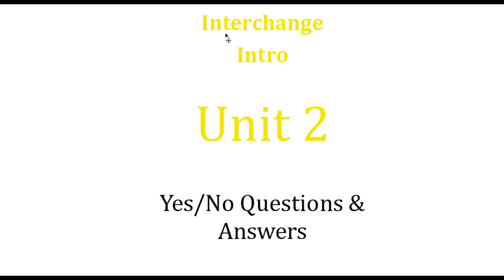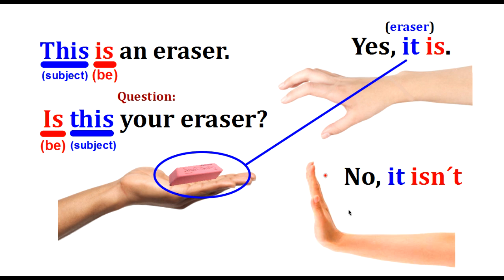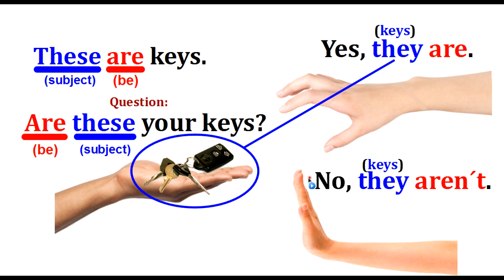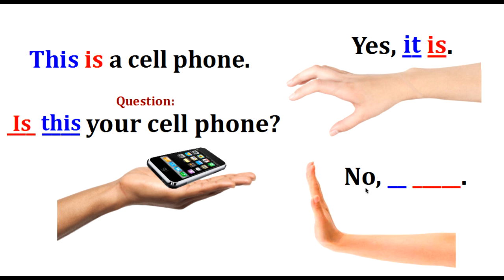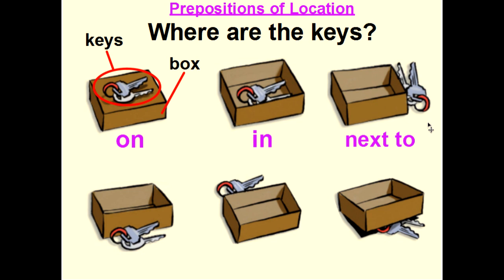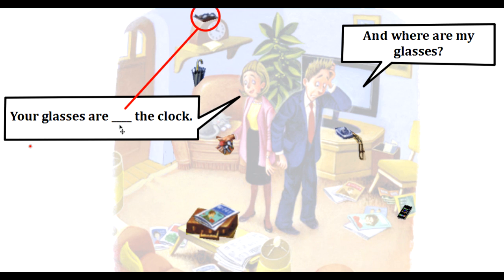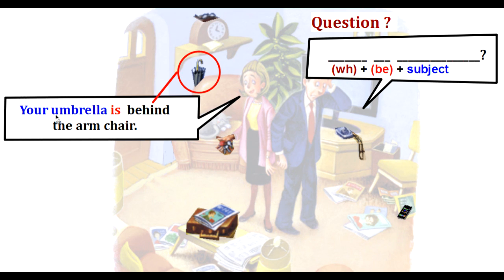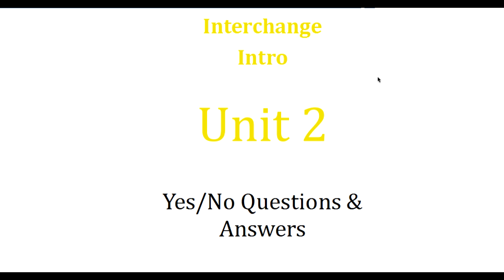Prepositions English Lesson (IN, ON, UNDER, NEXT TO)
This video is about: Yes/No & (Where) Questions and Prepositions. Prepositions English Lesson (IN, ON, UNDER, NEXT TO)